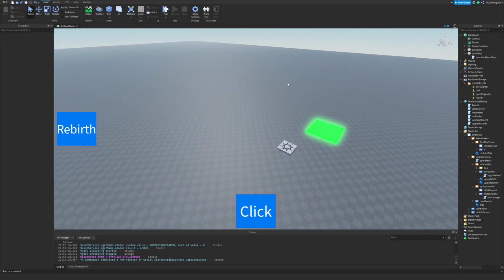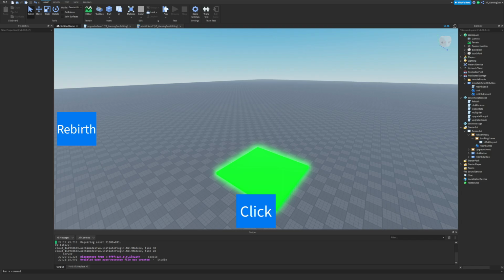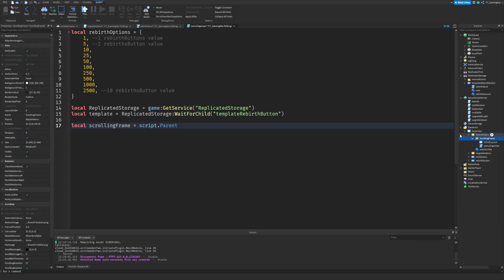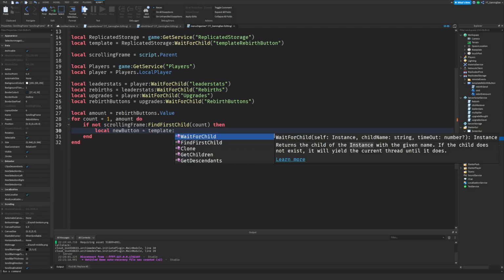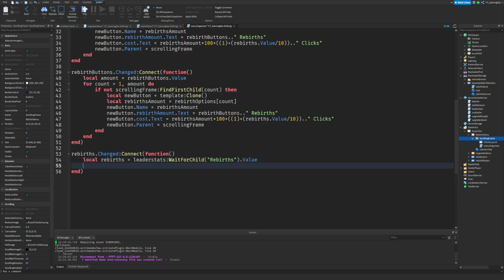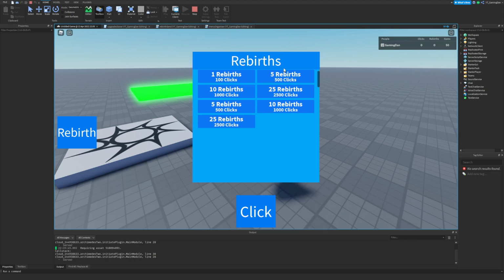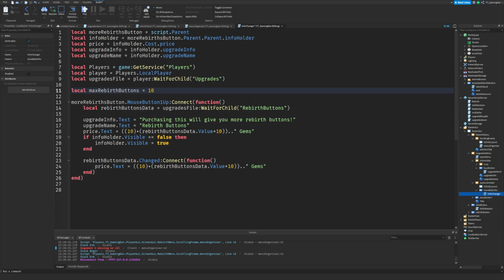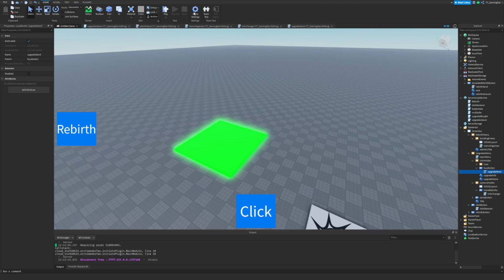How To Make A Clicker Simulator Game On Roblox - Part 4 (2022)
In this video I will show you how to make a Clicker Simulator game on Roblox for 2022...